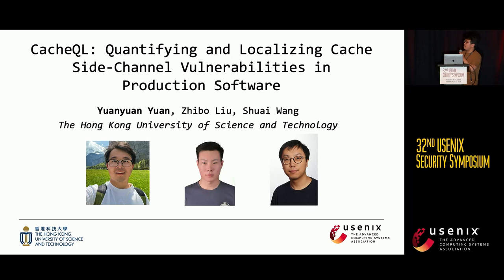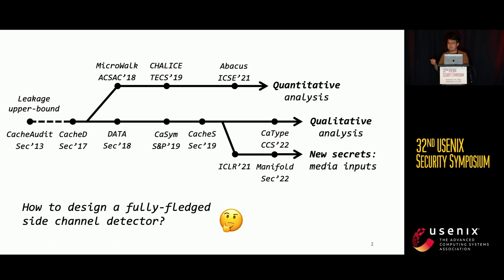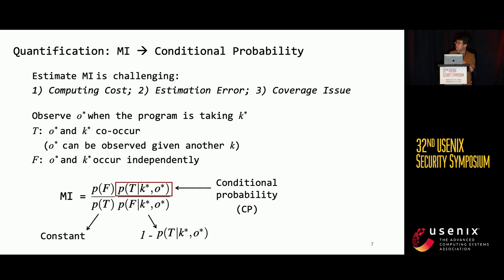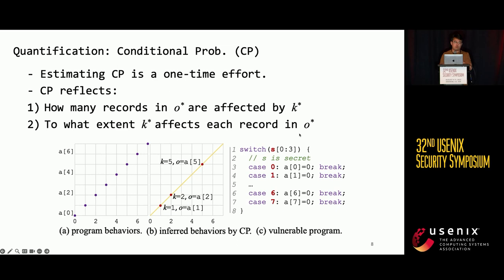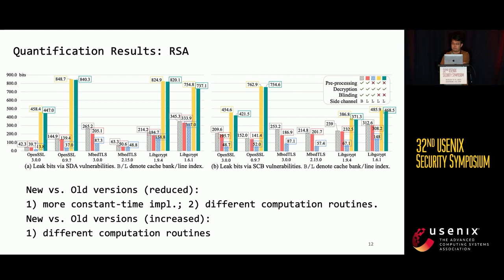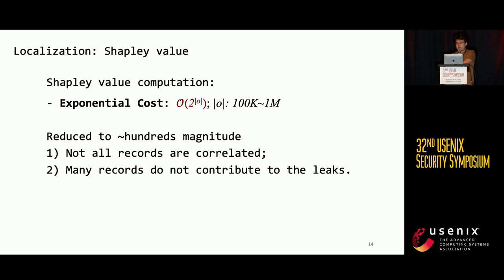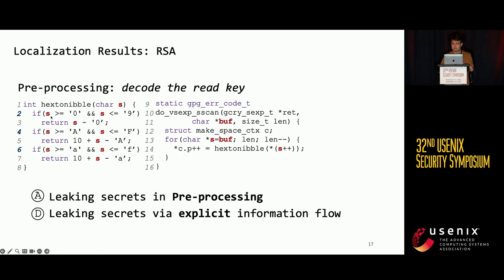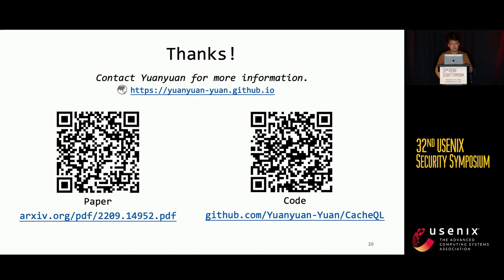USENIX Security '23 - CacheQL: Quantifying and Localizing Cache Side-Channel Vulnerabilities in...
USENIX Security '23 - CacheQL: Quantifying and Localizing Cache Side-Channel Vulnerabilities in Production Software

Yuanyuan Yuan, Zhibo Liu, and Shuai Wang, The Hong Kong University of Science and Technology

Cache side-channel attacks extract secrets by examining how victim software accesses cache. To date, practical attacks on crypto systems and media libraries are demonstrated under different scenarios, inferring secret keys from crypto algorithms and reconstructing private media data such as images.
This work first presents eight criteria for designing a fullfledged detector for cache side-channel vulnerabilities. Then, we propose CacheQL, a novel detector that meets all of these criteria. CacheQL precisely quantifies information leaks of binary code, by characterizing the distinguishability of logged side channel traces. Moreover, CacheQL models leakage as a cooperative game, allowing information leakage to be precisely distributed to program points vulnerable to cache side channels. CacheQL is meticulously optimized to analyze whole side channel traces logged from production software (where each trace can have millions of records), and it alleviates randomness introduced by crypto blinding, ORAM, or real-world noises.
Our evaluation quantifies side-channel leaks of production crypto and media software. We further localize vulnerabilities reported by previous detectors and also identify a few hundred new vulnerable program points in recent OpenSSL (ver. 3.0.0), MbedTLS (ver. 3.0.0), Libgcrypt (ver. 1.9.4). Many of our localized program points are within the pre-processing modules of crypto libraries, which are not analyzed by existing works due to scalability. We also localize vulnerabilities in Libjpeg (ver. 2.1.2) that leak privacy about input images.